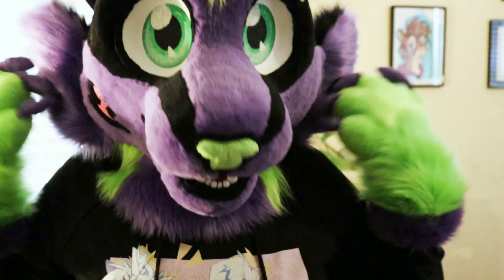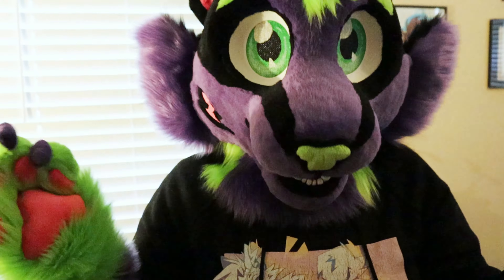Second Fursuit Head and Paws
Here is my second fursuit, Naji the skunk. I'm almost finished with the fullsuit but I wanted to show some of what I've made. Hope you enjoy!